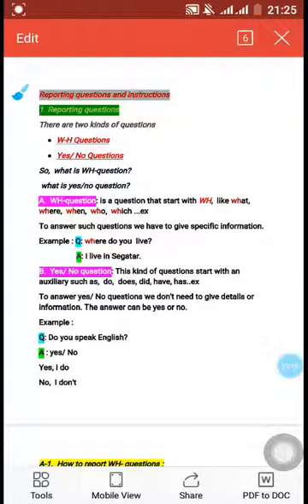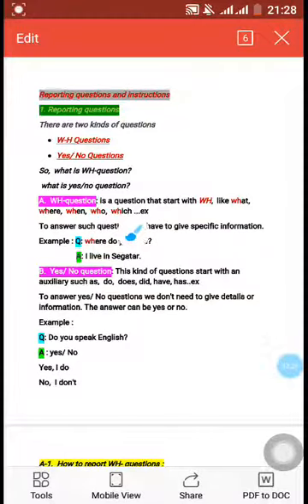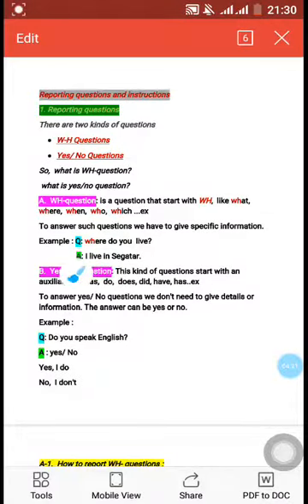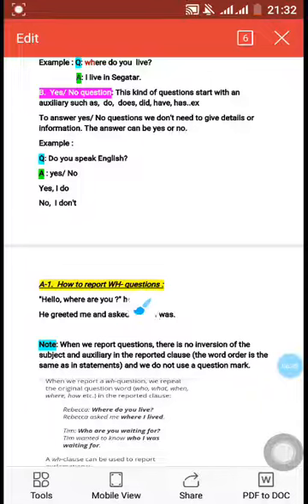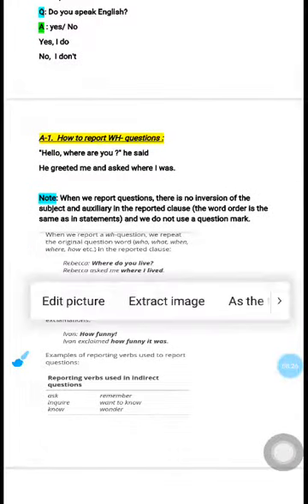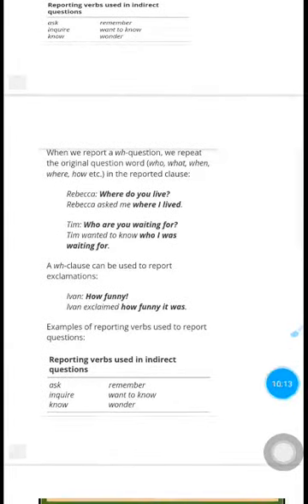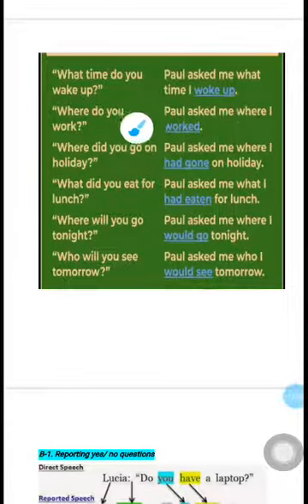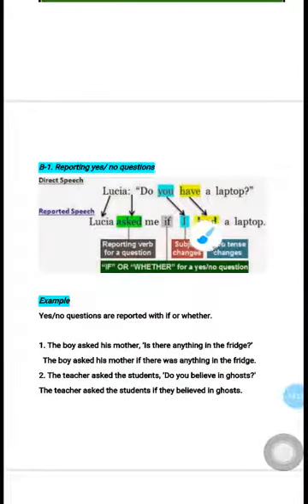Reporting questions lesson 03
دروس خاصة بطلاب البكلوريا